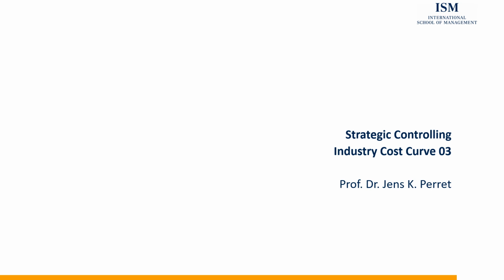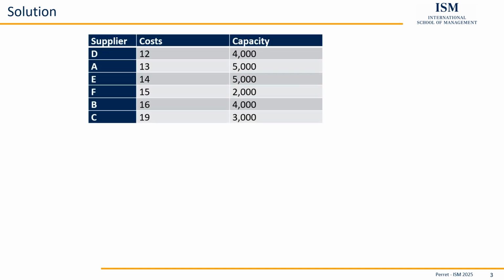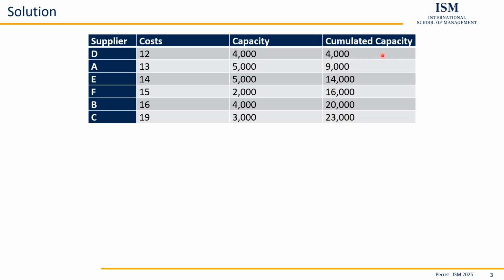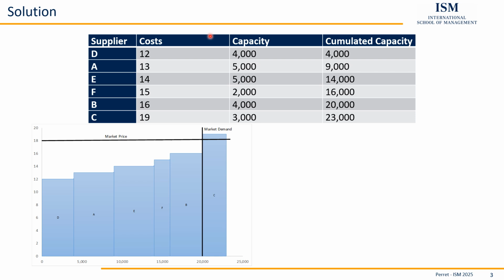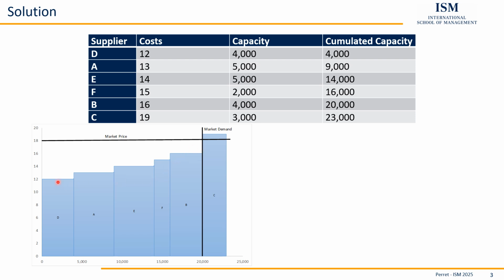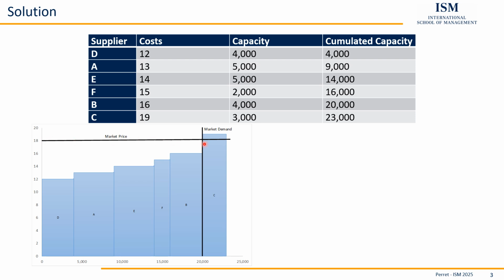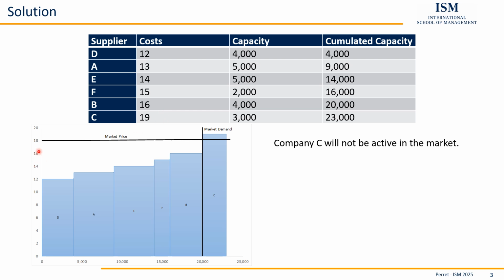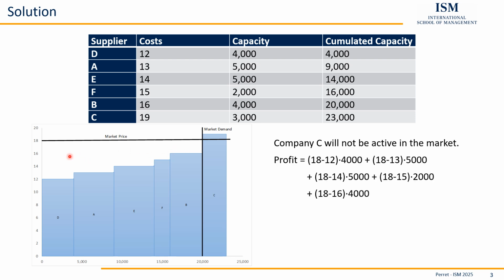Strategic Controlling Part 04.03 - Industry Cost Curve